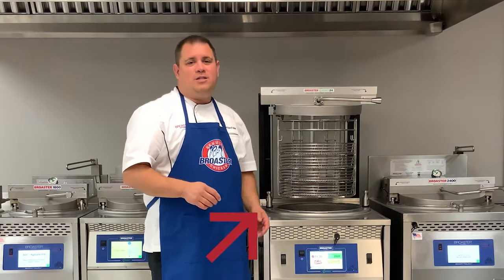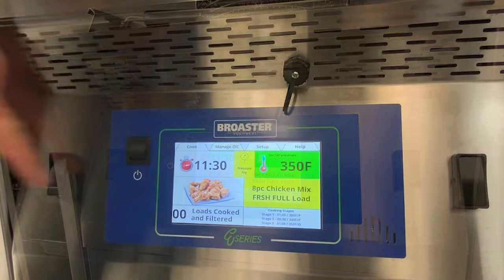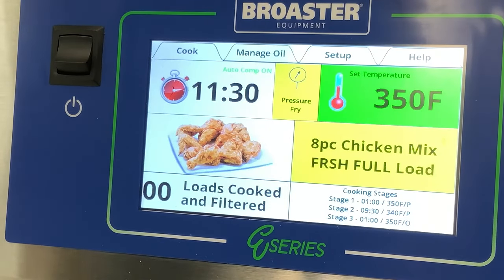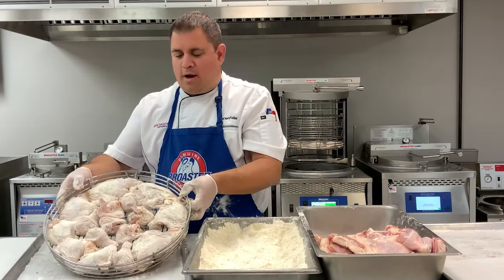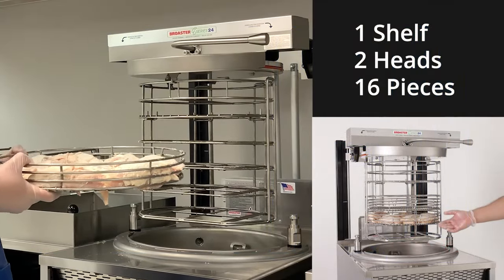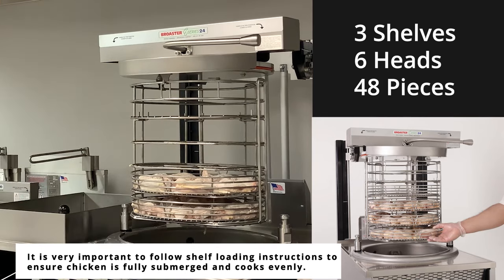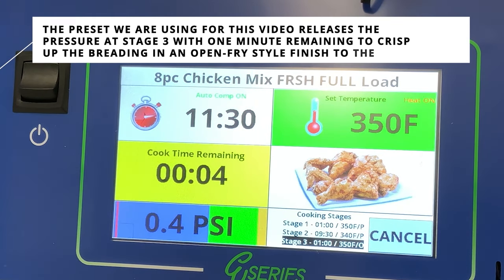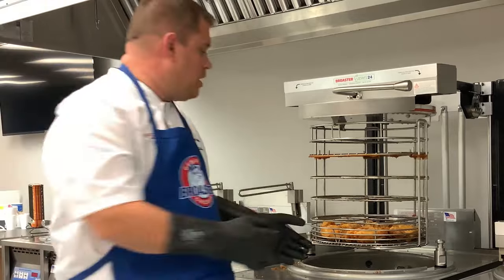ES24 Pressure Fryer Training, Video 3 - Cooking Chicken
Cooking Chicken is the third video in the Operations Training for the E-Series 24G Pressure Fryer. This video goes in depth with Chef Ken from Broaster Company on how to load your shelves, how to load the rack, the proper positions for each of the shelves, how to cook chicken, and then unloading your shelves from the rack.

0:23 - Warming the Filter Lines
2:28 - Loading Chicken onto Shelves
5:29 - Proper Shelf Positions for cooking 2 heads or 16 pieces
6:05 - Proper Shelf Positions for cooking 4 heads or 32 pieces
6:40 - Proper Shelf Positions for cooking 6 heads or 48 pieces
7:09 - Proper Shelf Positions for cooking 8 heads or 64 pieces
7:33 - Cooking Chicken
8:57 - Unloading Shelves